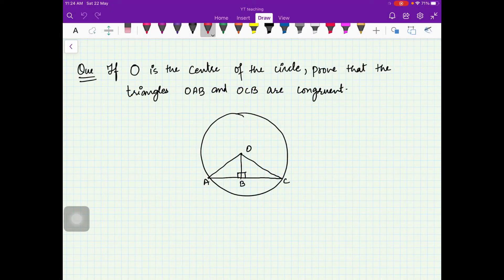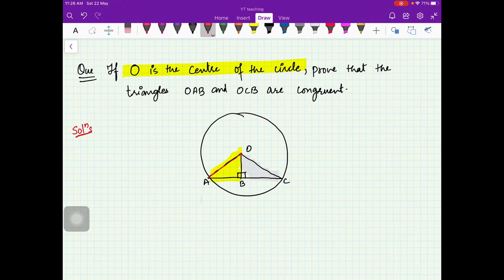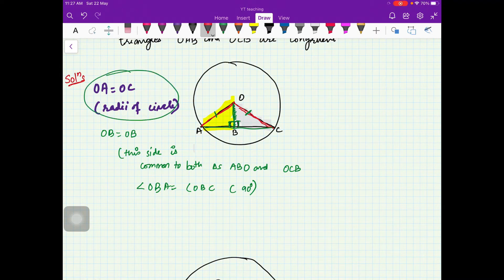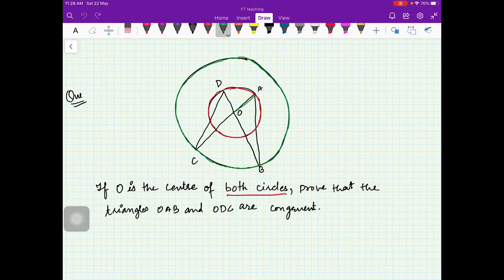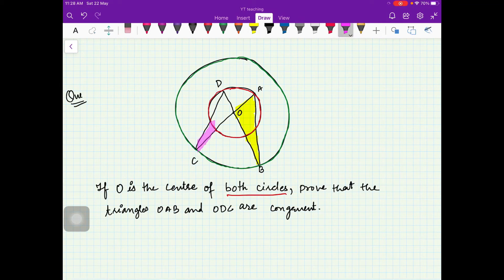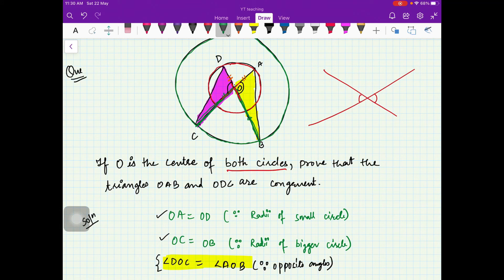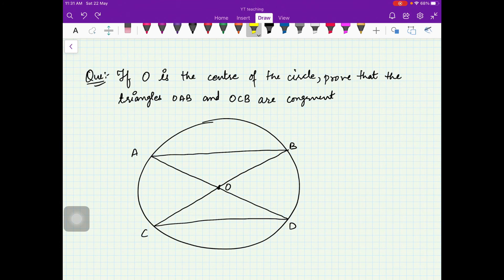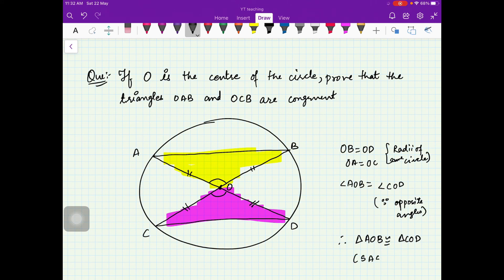Triangles lecture 2 b (Practice questions on congruent triangles)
Grade 10 (MPM2D)
Triangles and trigonometry
Congruent triangles

If you are looking for a tutoring service please fill the google form, we will contact you.